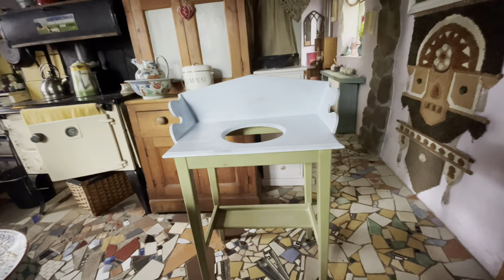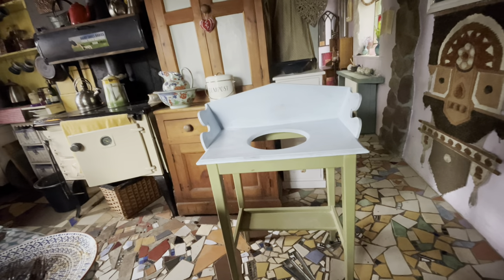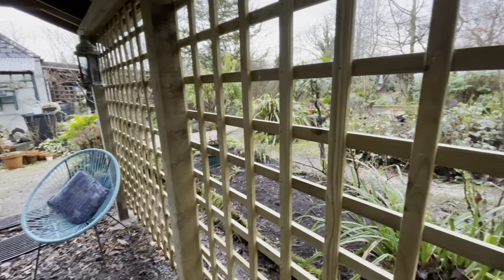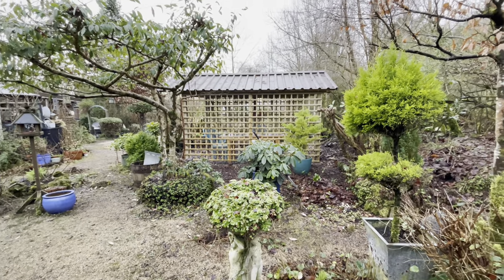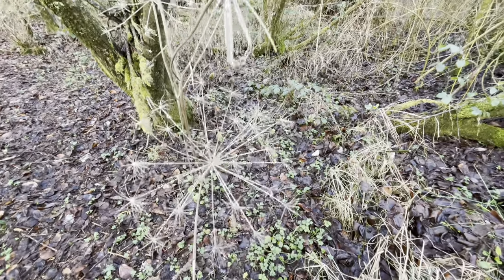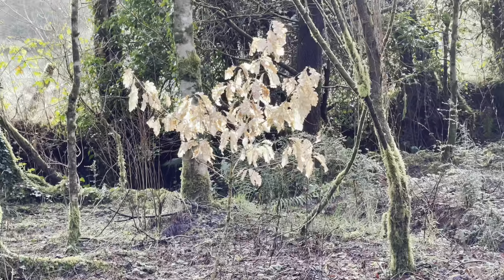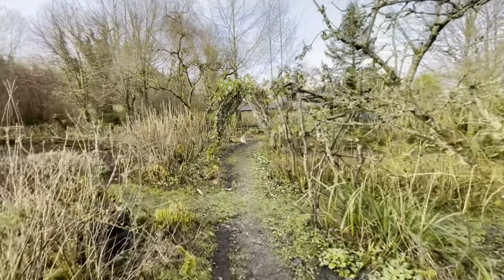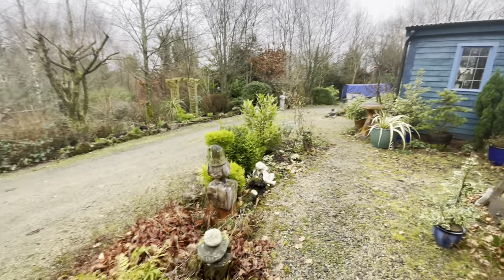Decorating in the Cottage and Pergoda Update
Painting a floor, washstand and skirting board in an old cottage. My books etc are available at bealtainecottage.com